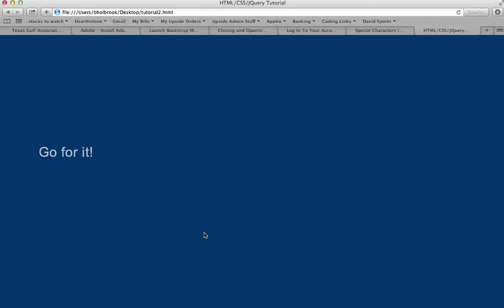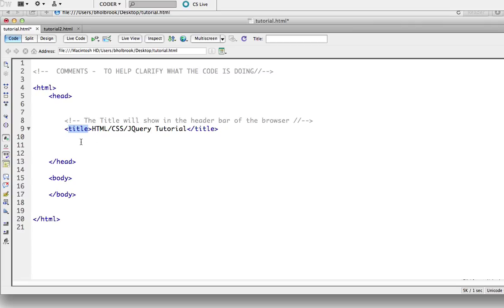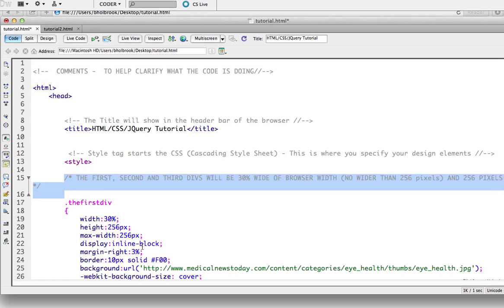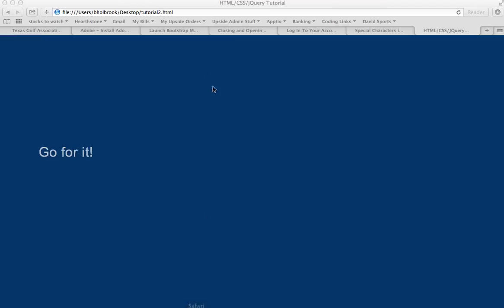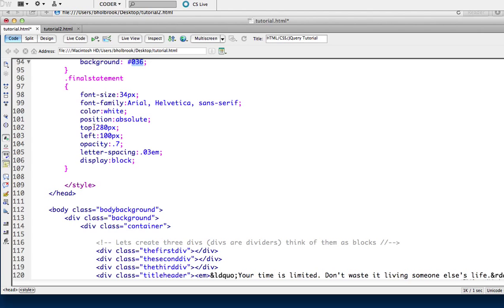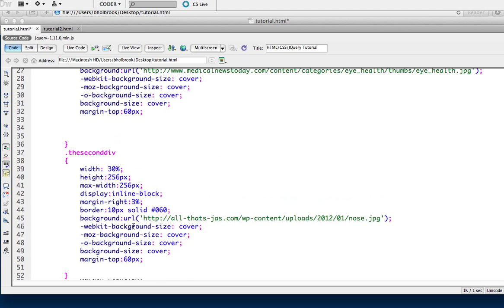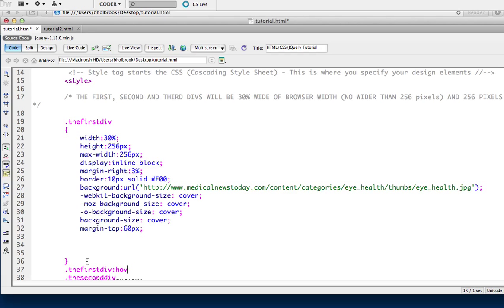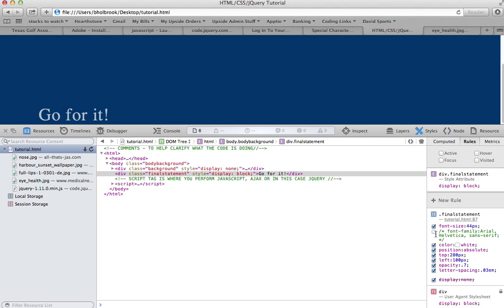HTML/CSS/Jquery Tutorial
20 minutes I show you basics of HTML/CSS coding along with some Jquery.